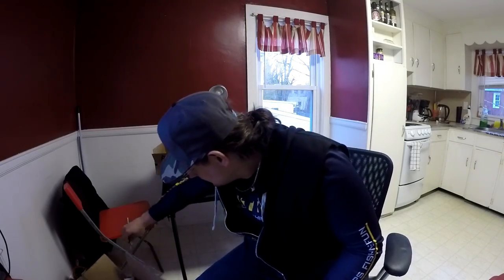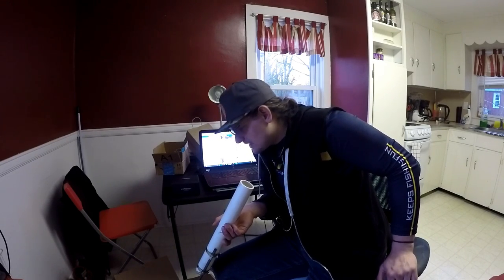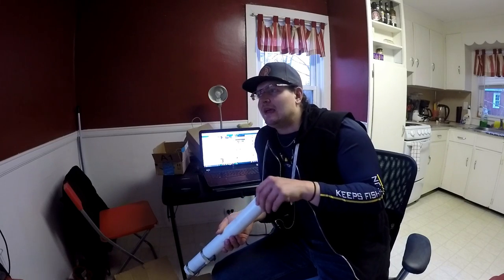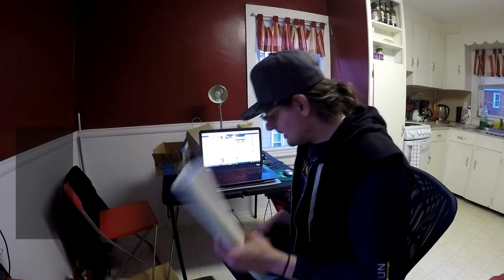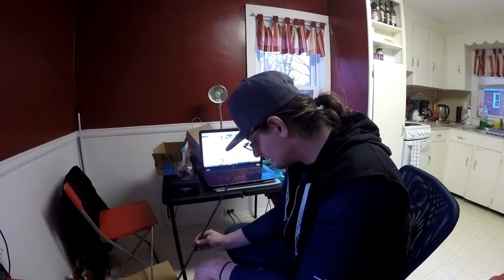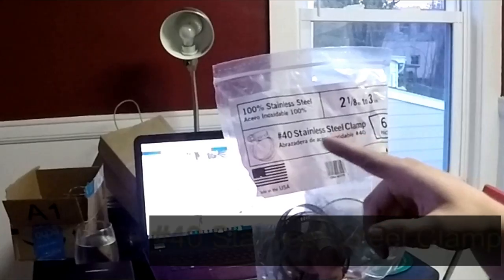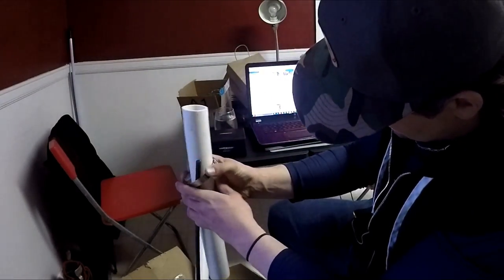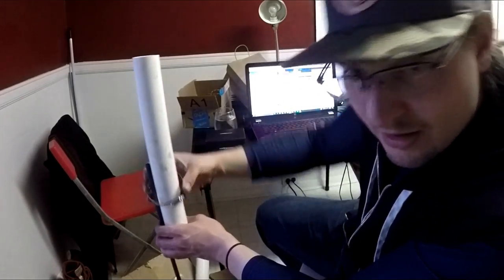The BEST Homemade Fishing Rod Holders (for Bank Fishing) - DIY Rod Holder - STRONG & SIMPLE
Have you ever wanted to create your own rod holder? Wanted a fishing tool which was simple to make yet made your life a lot easier out on the bank? Well, today I believe I have found what you are looking for. This rod holder will replace any Walmart or sporting goods store rod holder of yours and won't bend like some of the cheaper commercially available models do. This easy to make DIY rod holder will change the way you go about bank fishing. Whether you're fishing for carp, sturgeon, flathead catfish, blue catfish, channel catfish or even the big WELS catfish. This is the rod holder for you. It's made from PVC piping, some metal plumber clamps, and strong steel rods.

Kevin aka. 'Catterman'

(rights holder of the picture)

All rights to the aforementioned pictures belong their rightful entities.